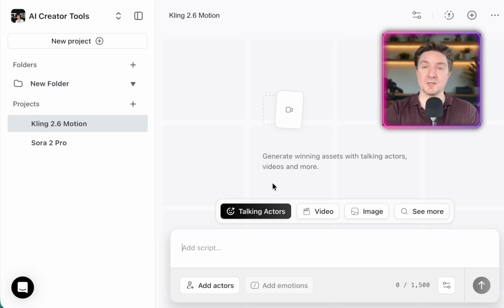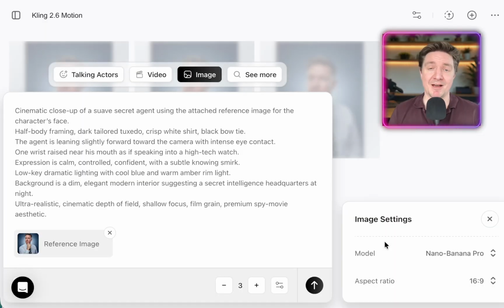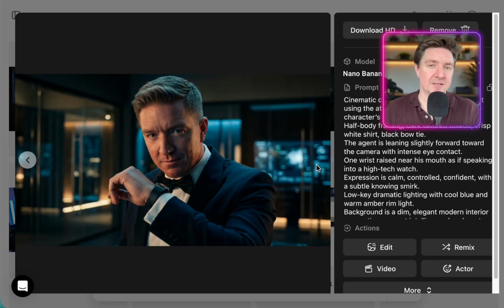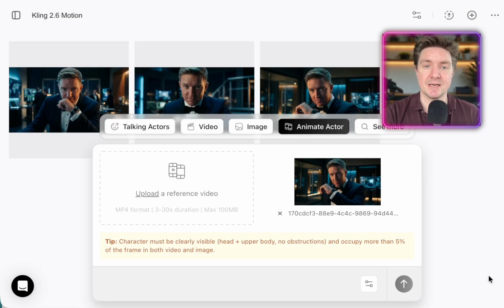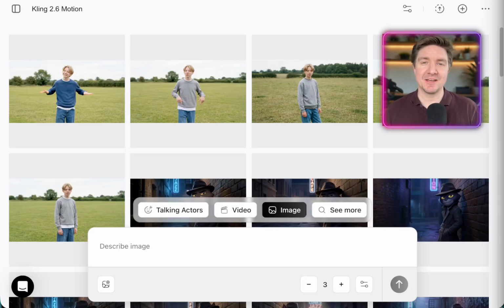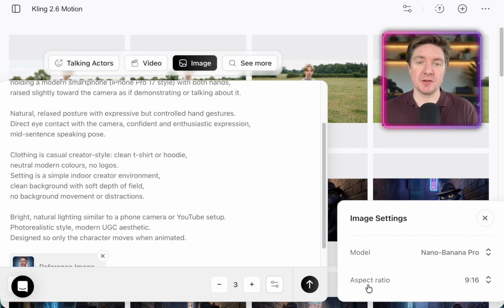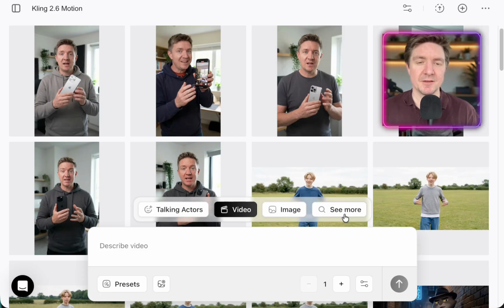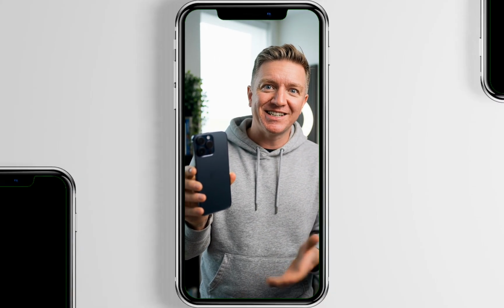Real Emotion Into AI Characters | Motion Control Tutorial inside Arcads.ai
Learn how to create AI videos with real human motion using Kling 2.6 Motion Control — driven by a real human performance and built inside Arcads.

Instead of animating characters by prompting movements, Kling Motion Control lets you capture real emotion, timing, pauses, and body language, and transfer that performance directly into AI characters. What you’re seeing isn’t keyframes or manual animation — it’s human motion captured on video, driving AI video.

In this tutorial, I’ll walk you through the full step-by-step workflow, including:
 • How Kling Motion Control works
 • How to record a driving performance
 • How to transfer real emotion and movement into AI characters
 • How to do this using a phone and or laptop
 • How to use this for cinematic scenes, ads, and storytelling

One of the most exciting parts is that you don’t need a complex setup — you can record your performance directly on an phone, making this a powerful mobile-first workflow for creators, filmmakers, and marketers.

If you’ve ever wanted AI characters to feel alive — reacting, pausing, and expressing emotion like a real person — this tutorial shows you exactly how to do it.

🔧 Tools Used
 • Kling Motion Control
 • Arcads
 • iphone, mic and laptop (for recording real human performance)

✅ Real human motion → AI character transfer
✅ Emotion-driven AI video
✅ Motion Control for cinematic realism
✅ Laptop-friendly AI video workflow
✅ Practical creator use cases

00:00 – This Was Acted, Not Animated
00:32 – Why Real Human Motion Changes AI Video Forever
01:02 – What You’ll Learn in This Tutorial

01:27 – Getting Started in Arcads.ai
01:46 – Creating Your First Project

01:48 – Generating Character Images with Nanobanana Pro
02:37 – Creating a Bond-Style Character Using Your Likeness
02:49 – Using and Mixing Likeness vs Non-Likeness Characters

03:22 – Accessing Kling 2.6 Motion Control
03:47 – Uploading Character Images & Driving Performance Video

03:58 – How Kling Motion Control Actually Works
04:06 – Fixing Common Motion Control Issues (Arm Movement Tip)

04:35 – Creating a UGC-Style AI Video
04:41 – Generating a UGC Creator Image (Vertical Format)

05:32 – Animating UGC Content with Kling 2.6 Motion
05:45 – Replacing Props Using Motion Control

06:28 – Why This Is a Game-Changer for AI Video
06:51 – Create From Anywhere + Final Thoughts